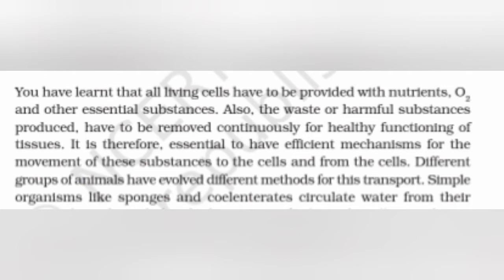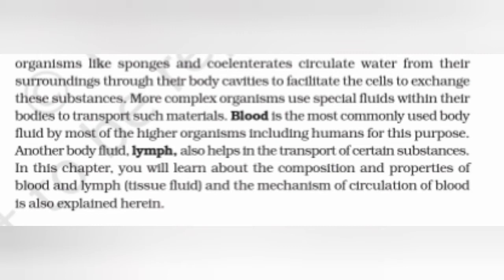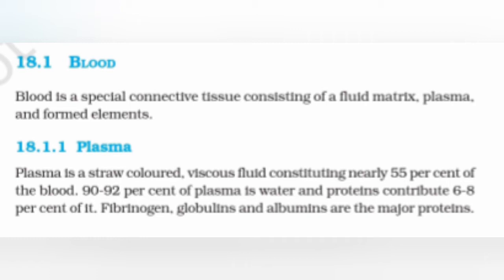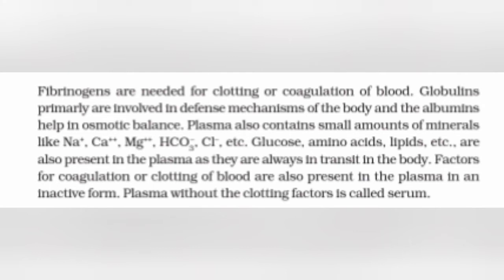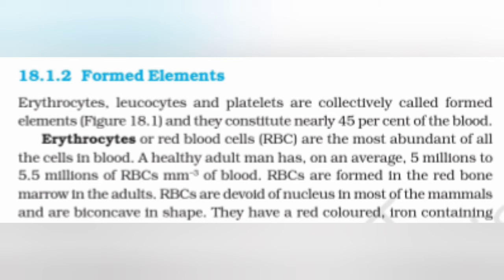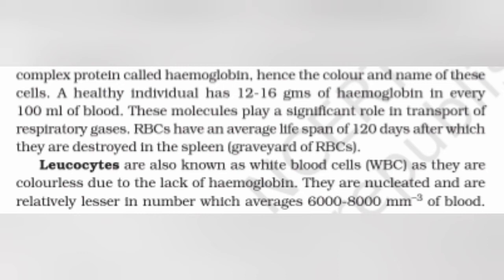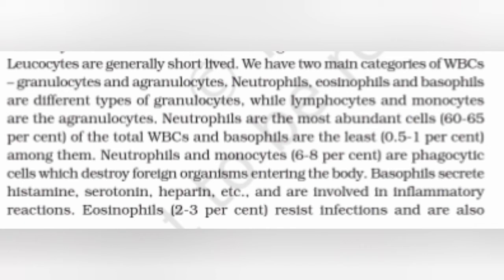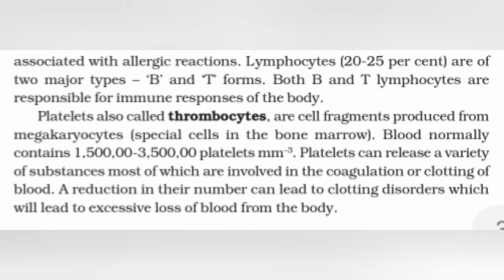STD XI:Chapter-18 :BODY FLUIDS AND CIRCULATION :PART-I